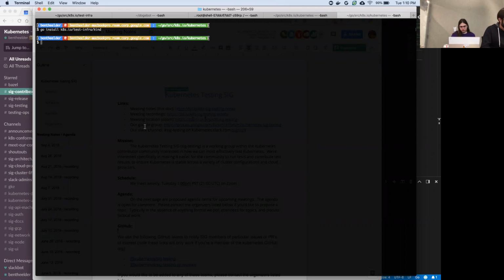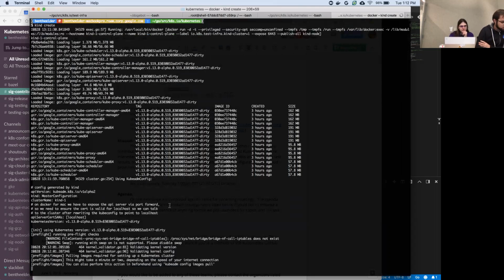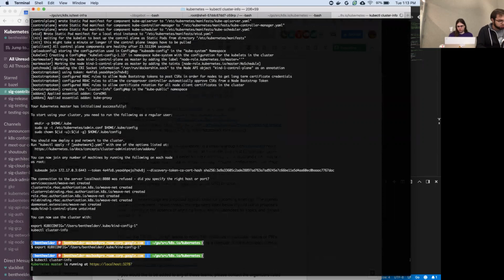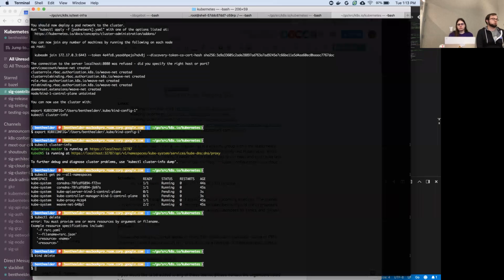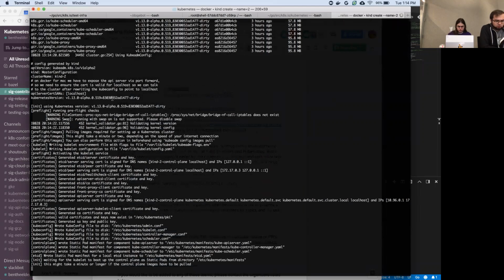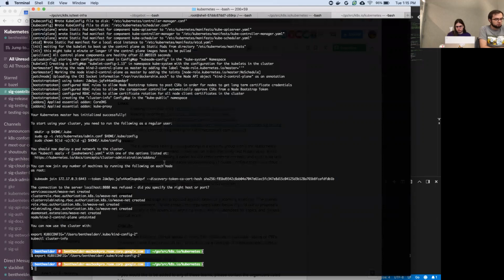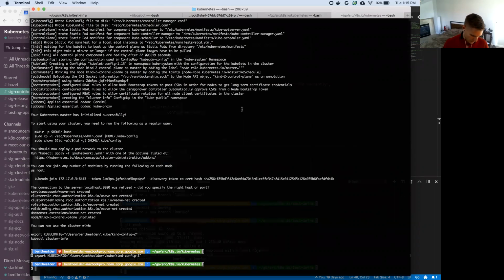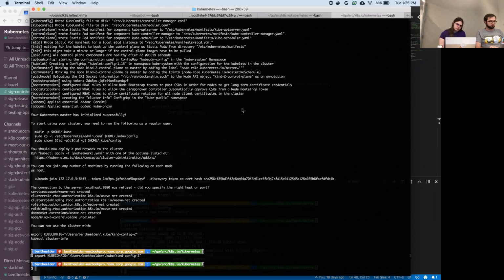Kubernetes SIG Testing 2018-08-28